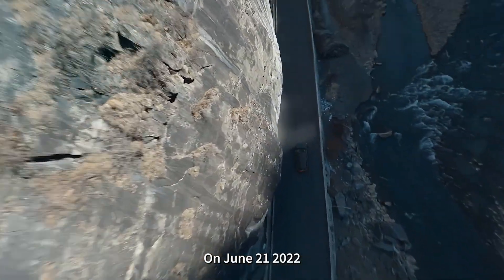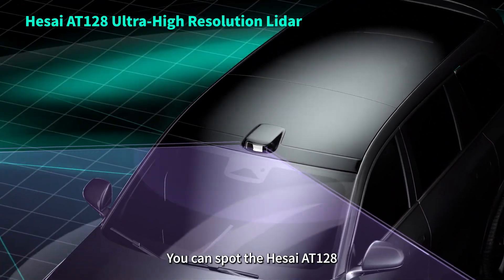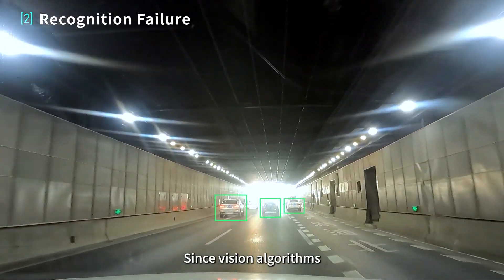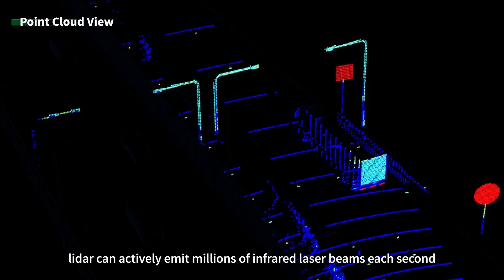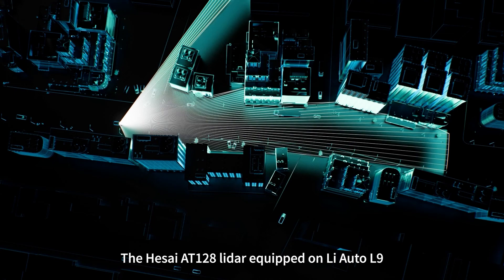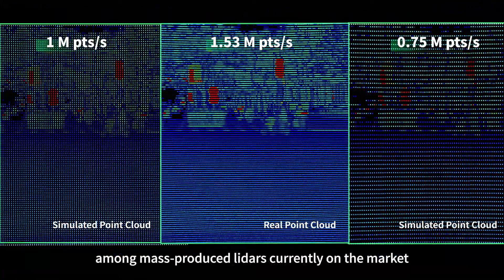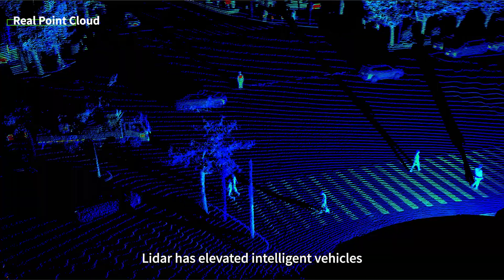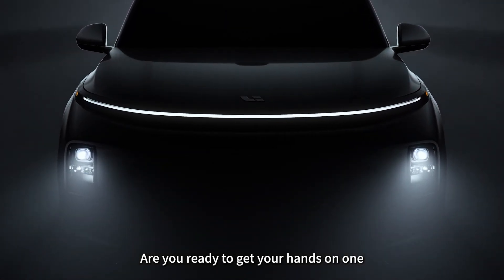Hesai AT128 - Secret Behind Li Auto L9‘s Intelligent Driving System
Li Auto has officially released its next-gen flagship SUV, Li L9. The secret behind its intelligent driving system is Hesai’s ultra-high resolution lidar, AT128. Through Hesai's proprietary technology, AT128 has achieved excellent comprehensive performance while also being small and compact, empowering Li L9 to handle complex driving scenarios.